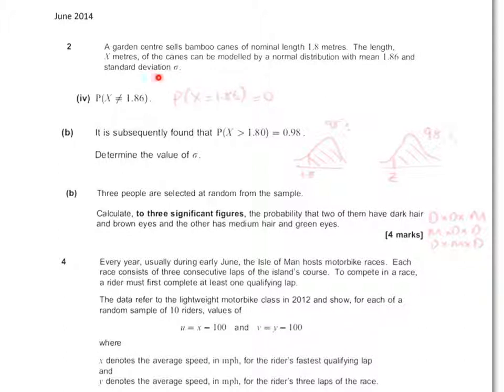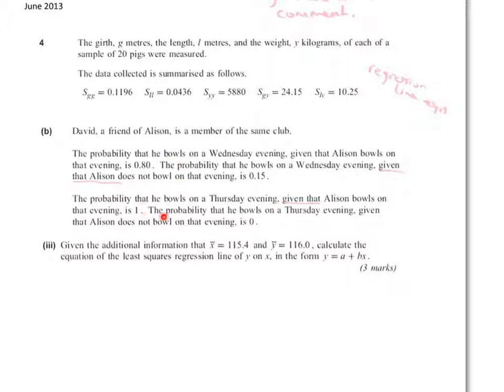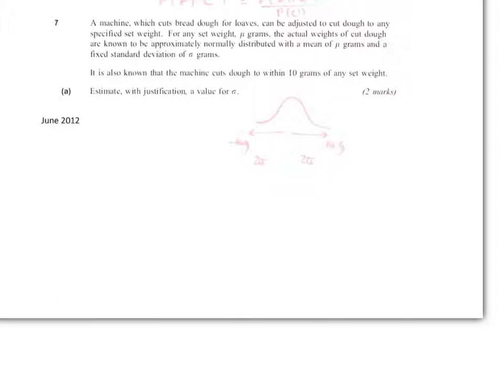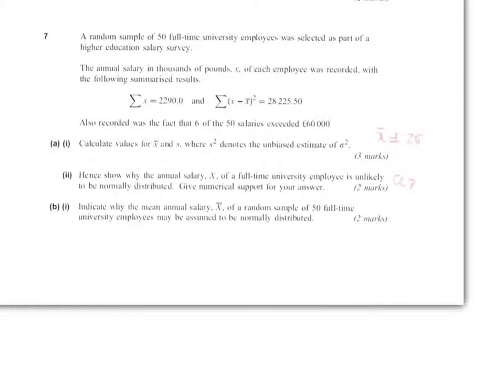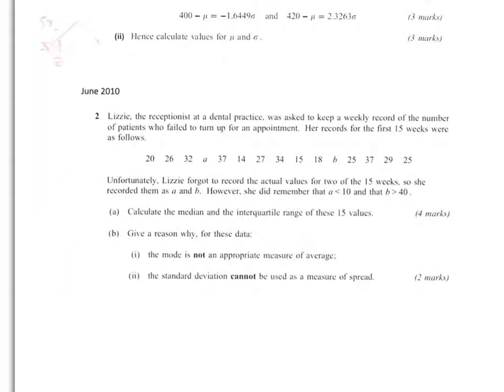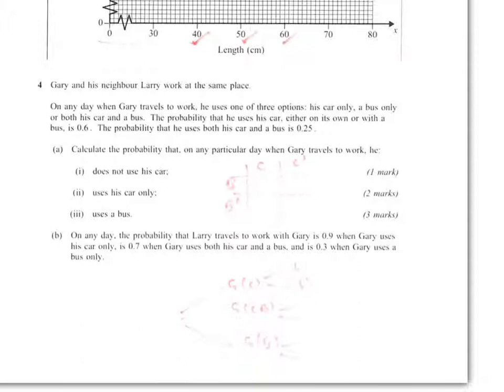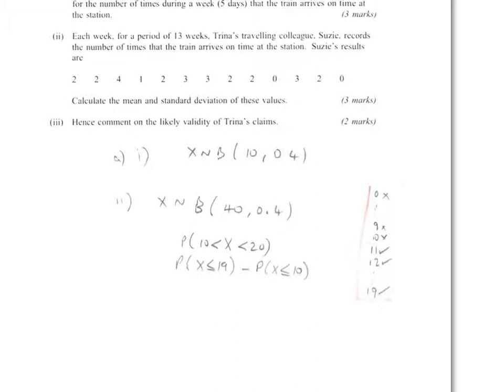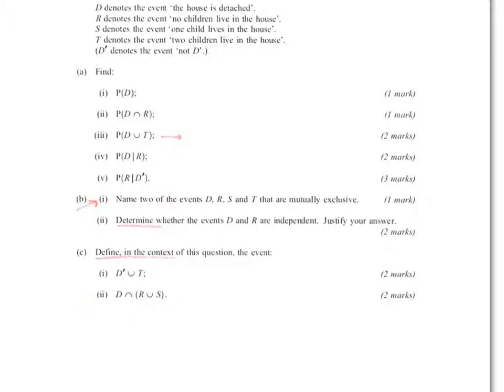Statistics1 final points